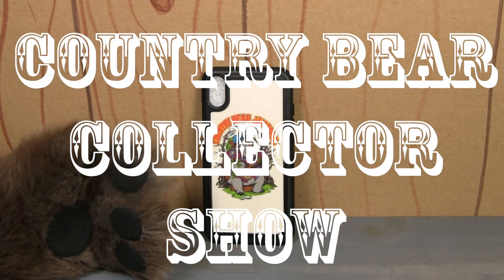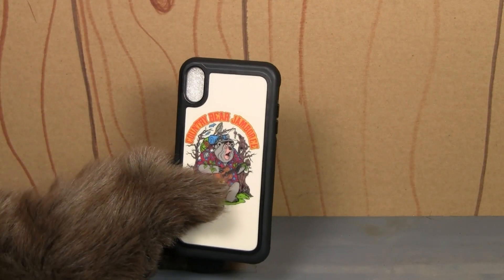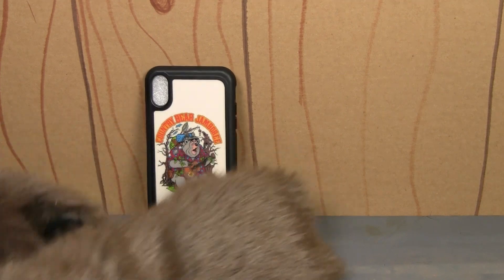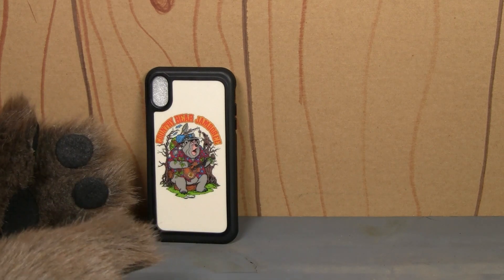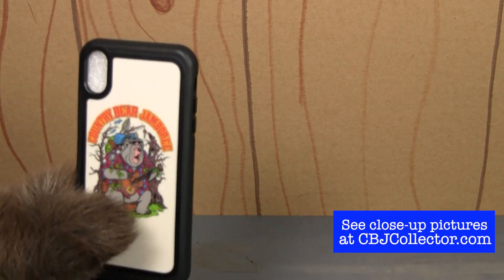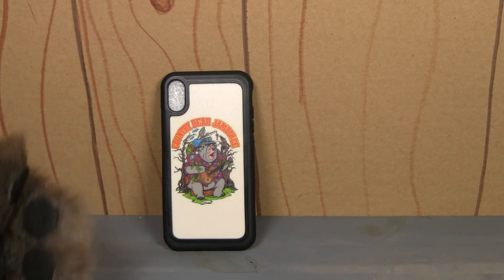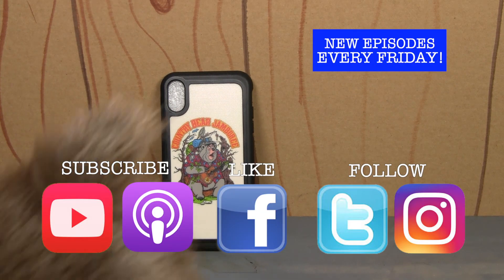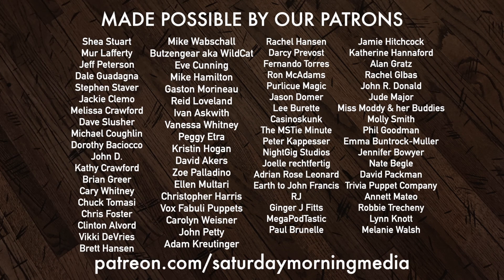2019 Disney D-Tech Big Al Phone Case - Country Bear Collector Show 192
- In 2019, Disney released a new D-Tech phone case design featuring Big Al from the Country Bear Jamboree.  Our host gives it a review and then delivers his patented 'Paw Ratings.'  Be sure to check out the Country Bear Collector Show Facebook Page over and let us know your thoughts on this item!

PRODUCT INFORMATION
2019 Disney D-Tech Big Al Phone Case